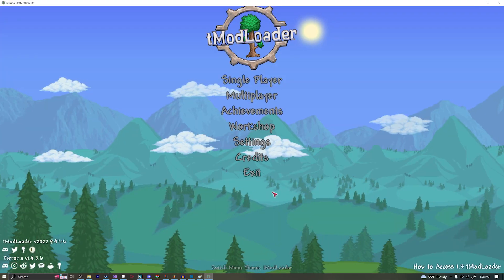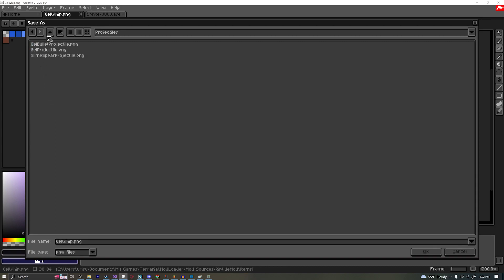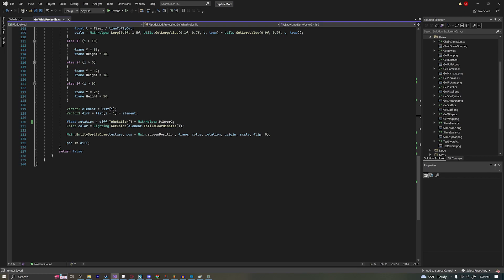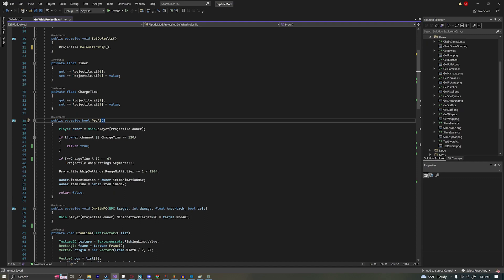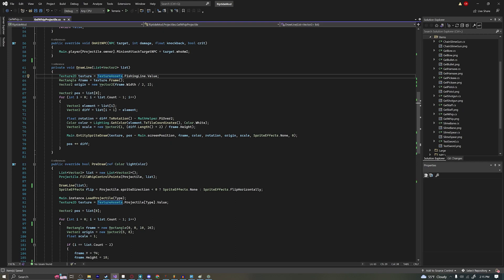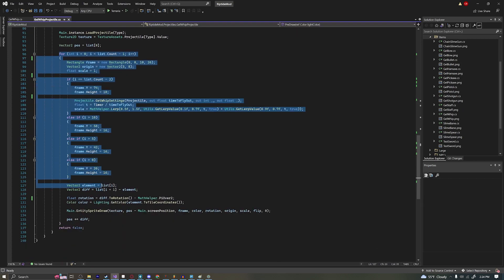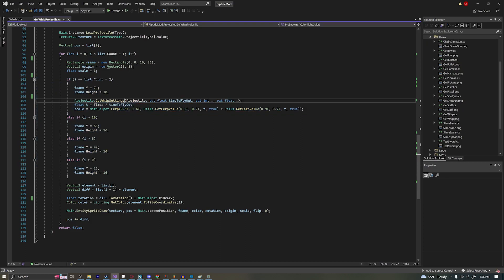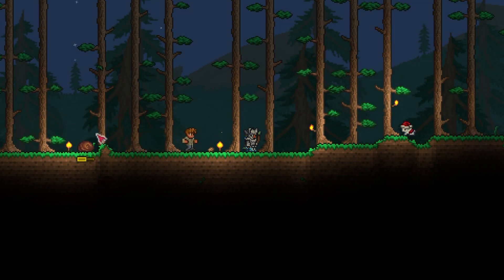Terraria Modding Tutorial || Custom Whip!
Today we're going to go over how to create a whip!